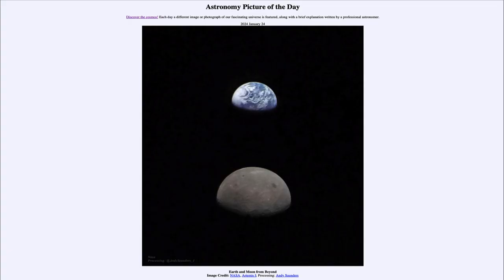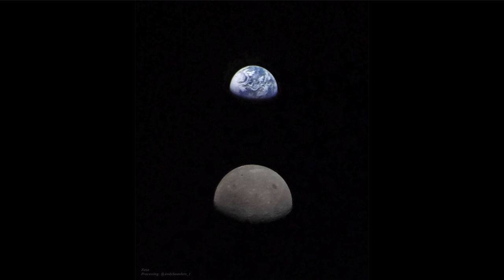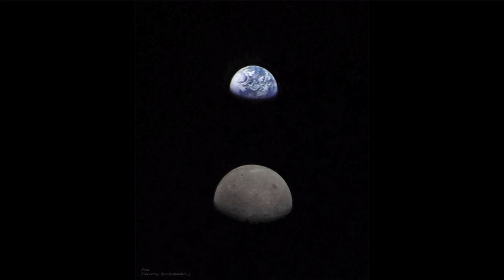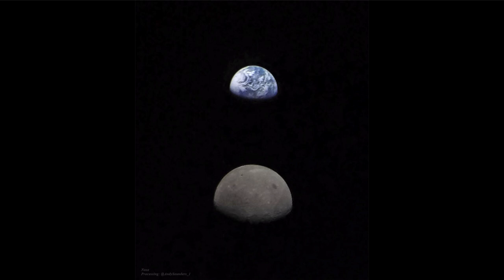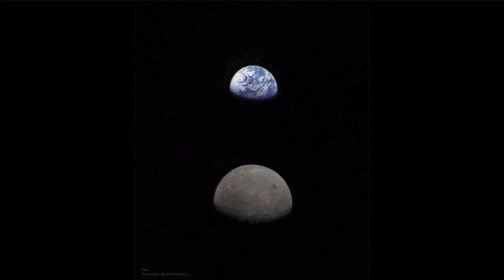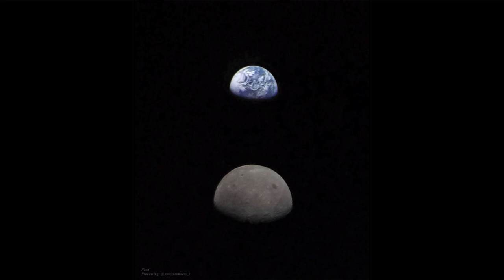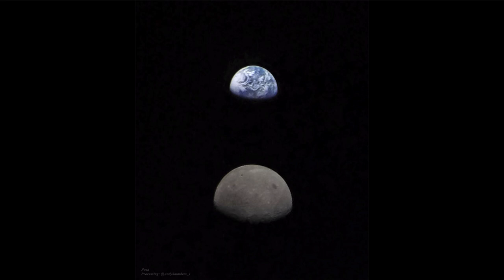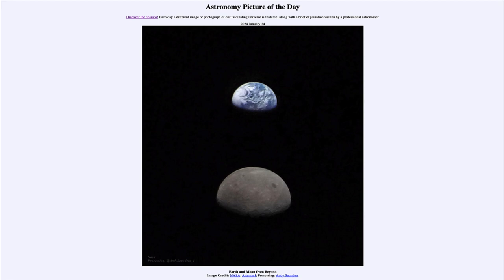2024 January 24 - Earth and Moon from Beyond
In today's image, we see our Earth and Moon as images from the Artemis I mission from 2022. This was a craft sent out beyond the Moon and then returned to Earth. Artemis II, currently planned for late 2025, will take humans around the Moon and back to Earth. Artemis III, currently scheduled for late 2026 is planned to land humans on the Moon for the first time since 1972.